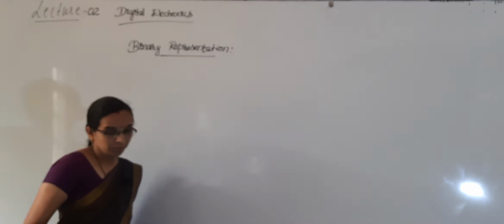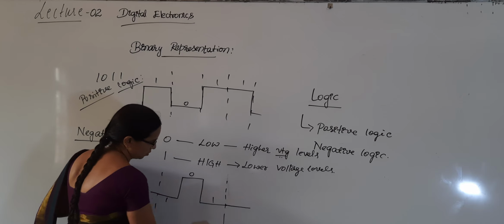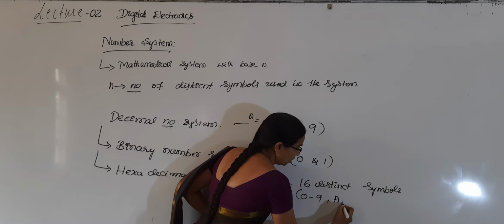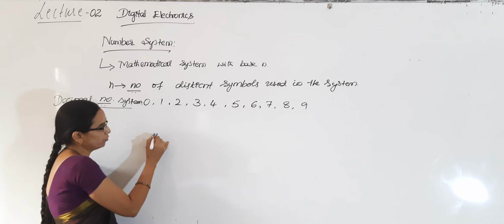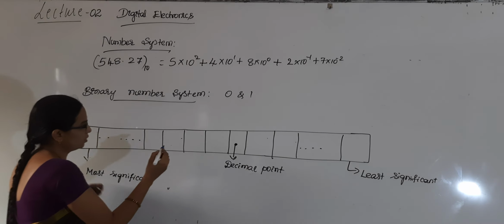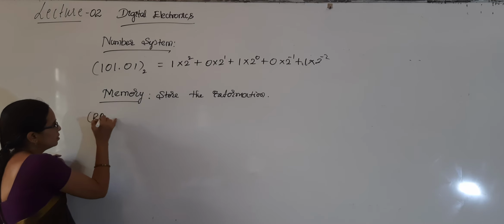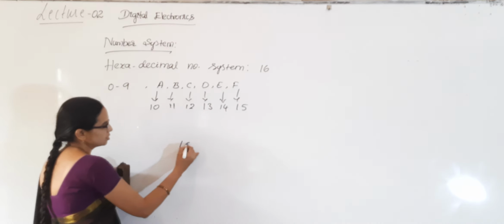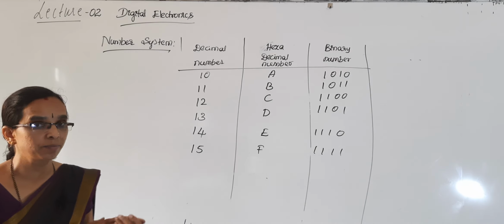LECTURE - 02 | I PUC ELECTRONICS | DIGITAL ELECTRONICS | BY GAYATHRI MADAM